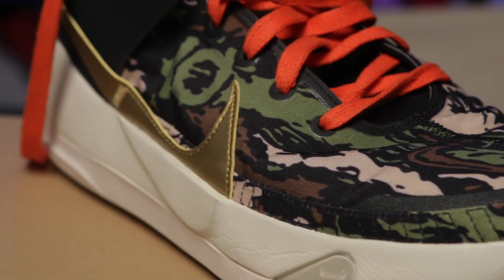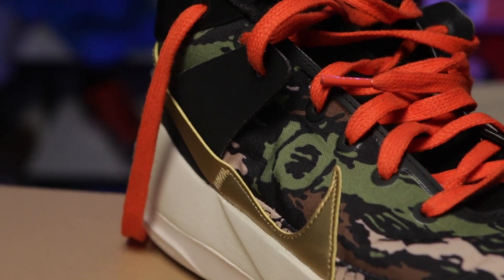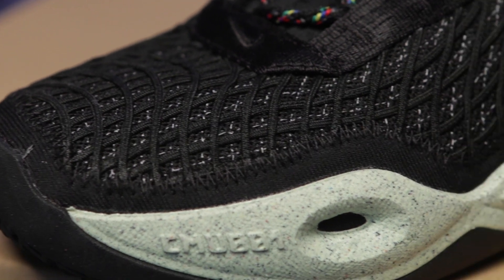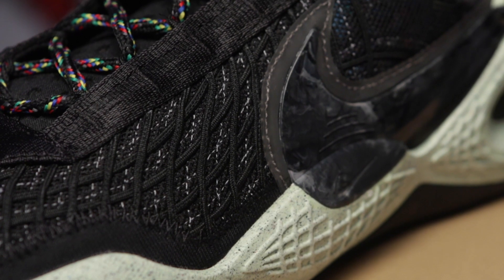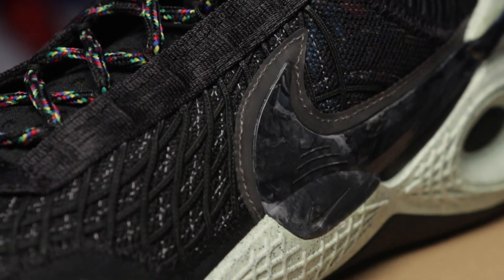KD13 VS COSMIC UNITY. Which full length zoom strobel performs better?